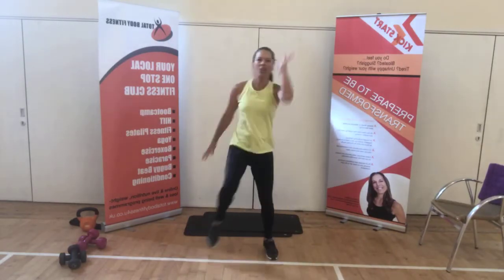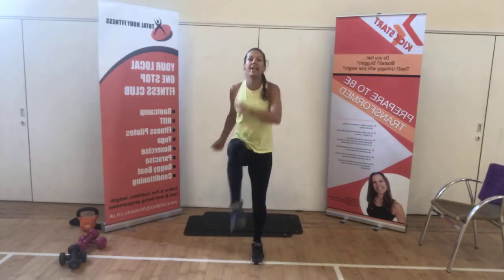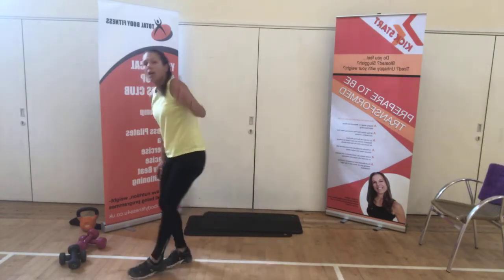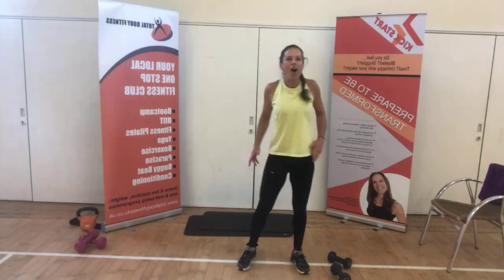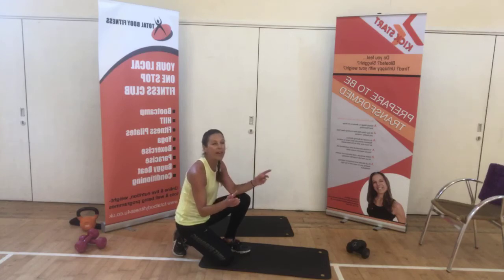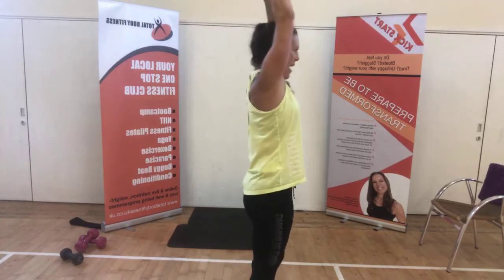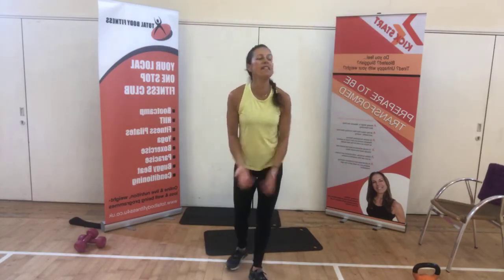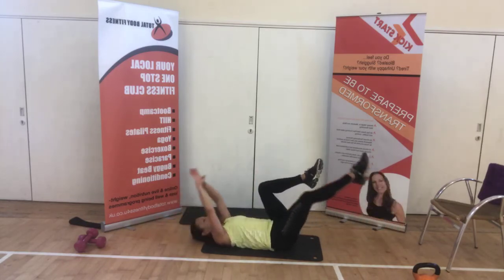Week 22 Strength